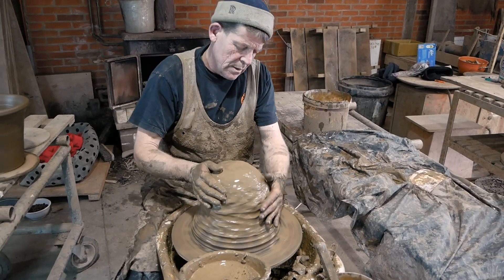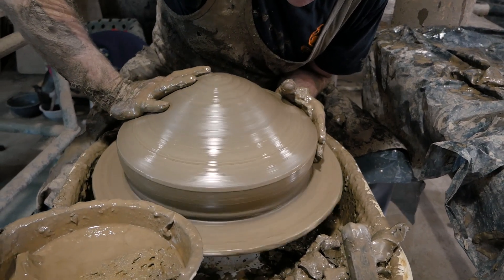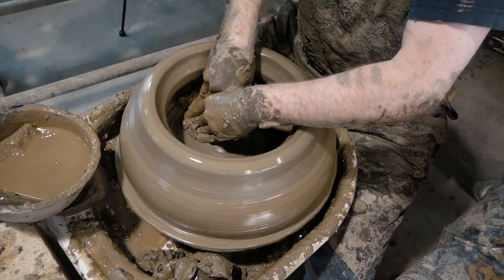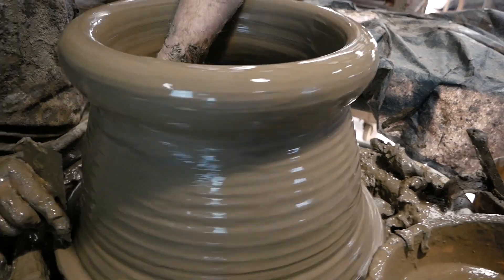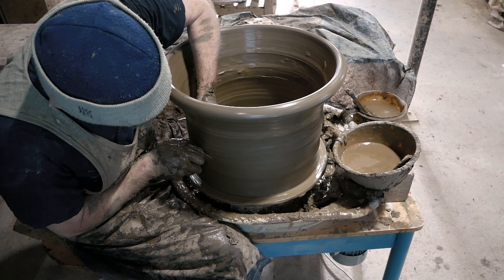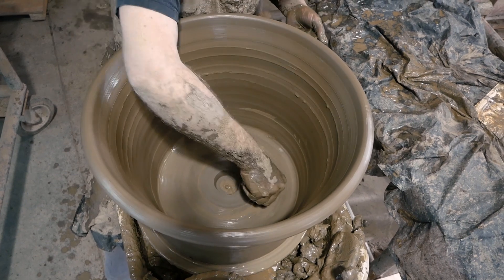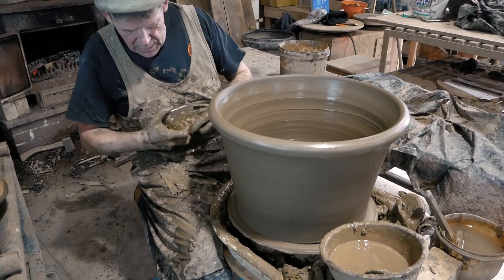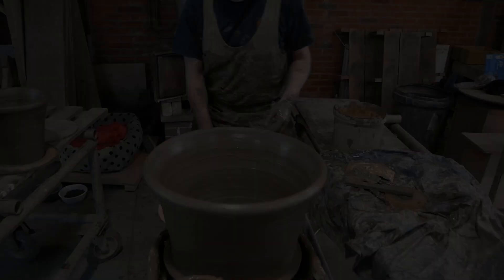Throwing a large half pot for alpines - Gabriel Nichols throws one of his larger pieces.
Demonstrating the skills required to move large weights of clay on the wheel, this video showcases the blend of practised technical expertise with an expert's feel for the materials with which they work

Gabriel Nichols is a potter with over 40 years' throwing experience in the industry. He produces a range of pottery; in addition to the various pots, he also produces tiles, bricks and chimney pots to a range of designs and specifications. The methods used are traditional, as is the material.

All of the clay used in these videos is wild clay. It is dug from the banks of the Humber Estuary very close to the yard where the ceramics are produced, literally in the shadow of the Humber Bridge. This alluvial, estuarine clay way laid down thousands of years ago, the deposits left behind as the river estuary altered its course over the years. After digging, the clay is left to weather in the yard for an extended period - this weathering is a necessary step in rendering the clay ready for putting through a pugmill. These are the only two processing steps - the clay is otherwise "as dug", or wild.

Videos about pottery
The Great Pottery Throwdown chimneypot
Making pottery on a wheel
How do you make large pots on a pottery wheel
How are clay pots made
Relax and unwind as you watch a skilled artisan create unique, one-of-a-kind flowerpots using traditional techniques
Watch professional potter create beautiful traditional flowerpots using wild clay from Lincolnshire and the Humber
pottery making using locally sourced clay
unglazed terracotta pots for garden and outdoor use
hand-thrown terracotta pots with strength and durability
frost-resistant terracotta pots for cold climates
traditional terracotta pottery making techniques
Videos with closed captions